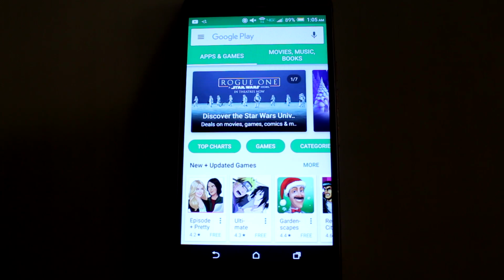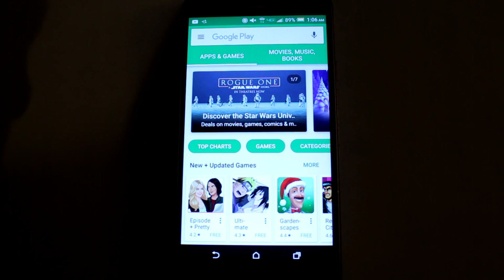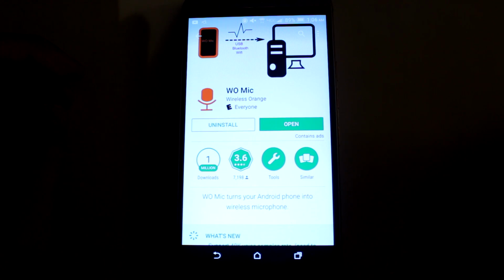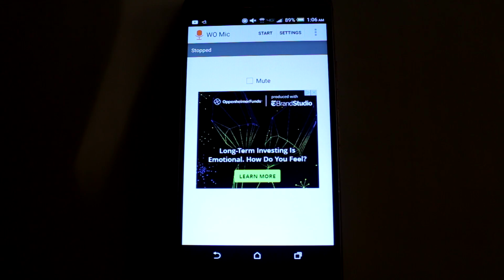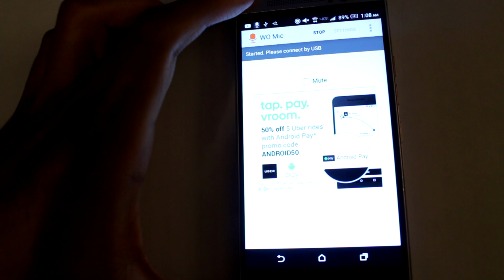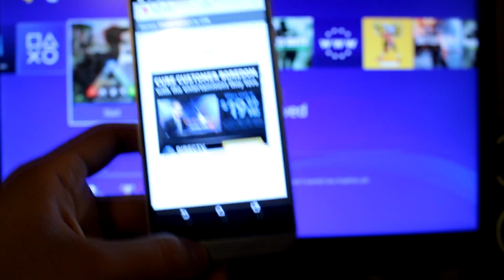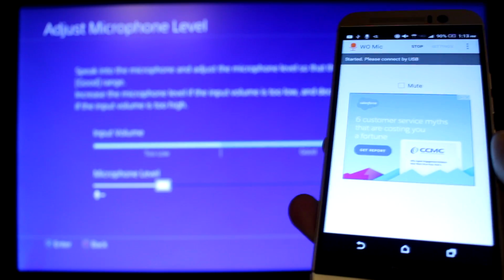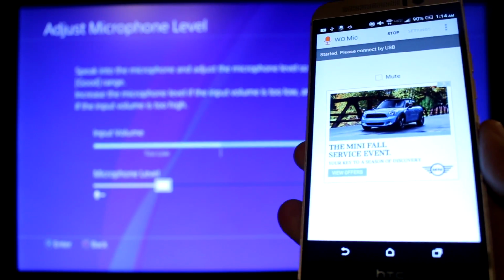How to Use ANY Phone/Tablet as a Mic on PS4! (EASY METHOD) (WORKS WITH ANDROID AND iOS!)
You can use ANY Phone/Tablet as a mic on the PS4! All Android and iOS devices work using this EASY METHOD! iPod, iPod Touch, iPhone, iPad, IT WORKS!

All you need is your charger cable for your phone
and an app called "WO Mic"